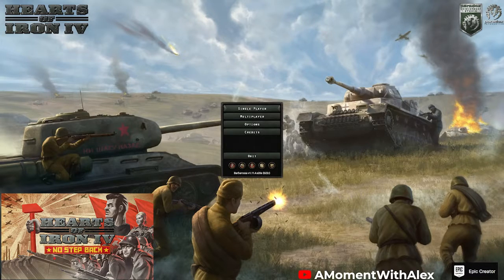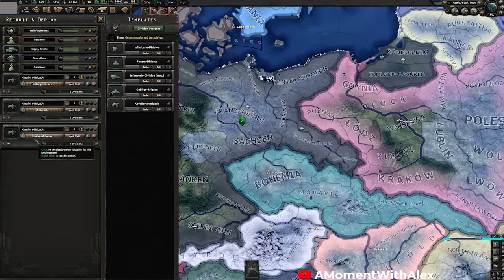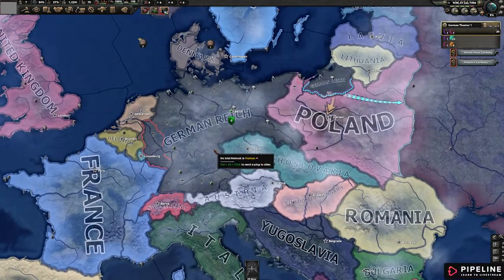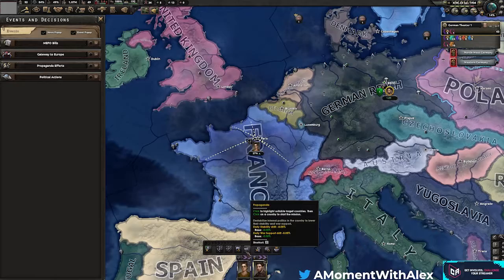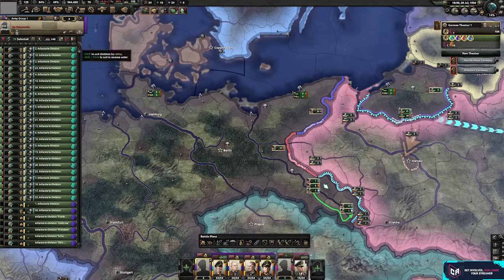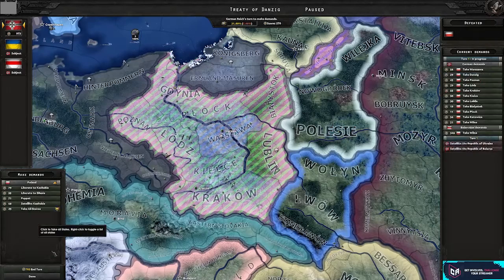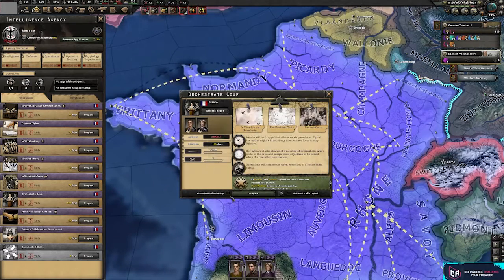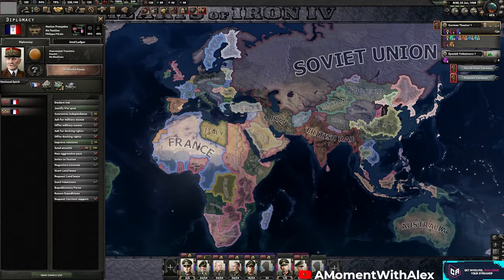HOI4 Achievement Guide: Why Die For Danzig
This video is focused on getting the Hearts of Iron IV achievements "Why Die For Danzig", "Listen Very Carefully, I Shall Say This..." and "Shaken, Not Stirred".

Chapters:
Intro: 0:00
Opening Moves: 1:14
Espionage: 10:20
War With Poland: 23:38
Peace Deal: 26:18
A Coup In France: 31:21
The End: 37:07

Are you thinking of learning how to live stream? Then consider joining Pipeline.gg! Pipeline is a company designed for Content Creators FROM Creators like Stonemountain64 and Snoopeh.